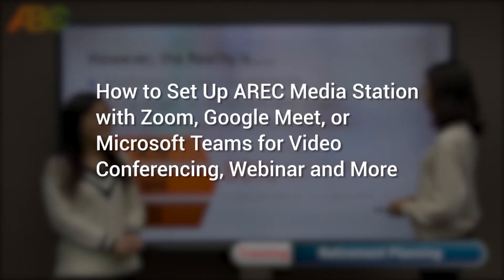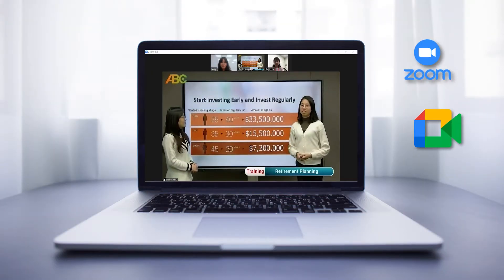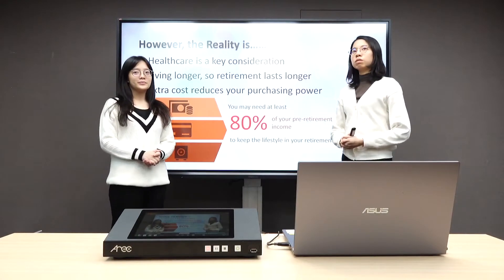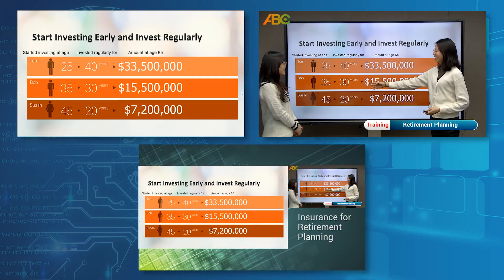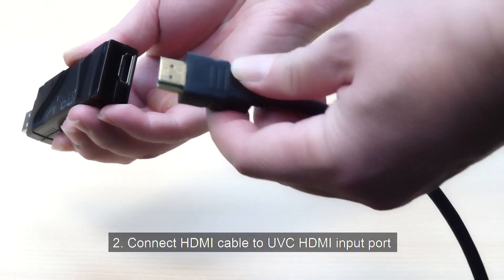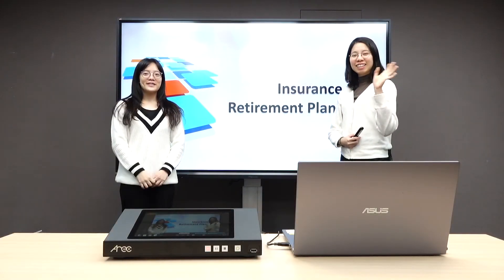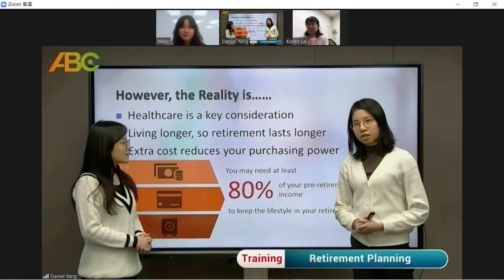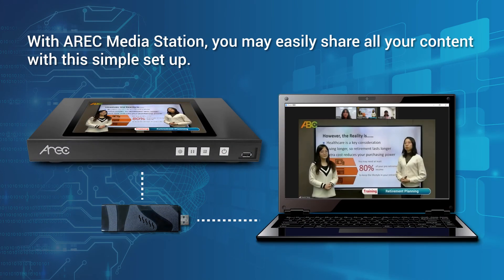How to Set Up AREC Media Station with Zoom, Google Meet, or Microsoft Teams for Video Conferencing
This step-by-step tutorial video will show you how to set up AREC Media Station with Zoom, Google Meet, or Microsoft Teams for video conferencing, webinar and more, bringing professional live lecture and Q&A time for remote participants easily.

In this video, it covers:
- The equipment you need
- How to connect and setup